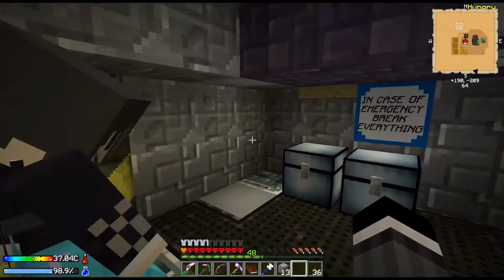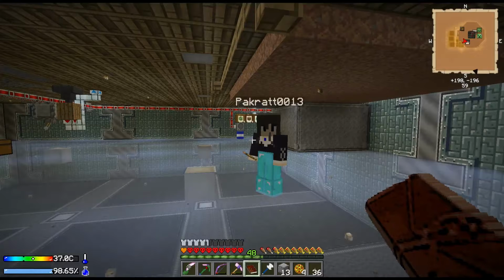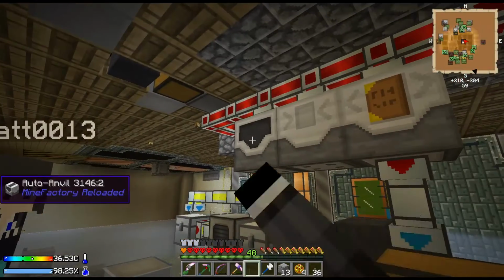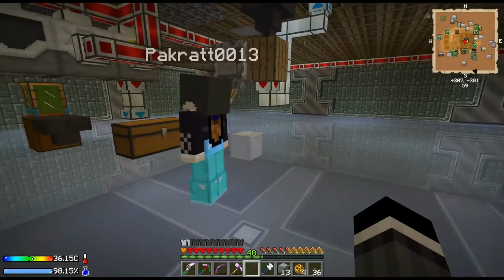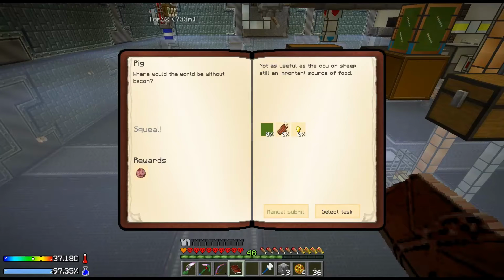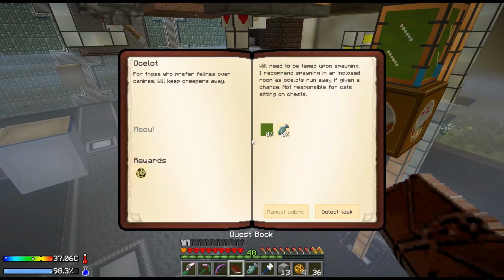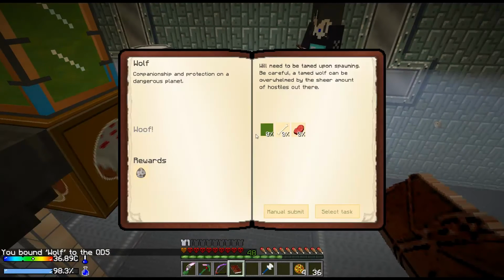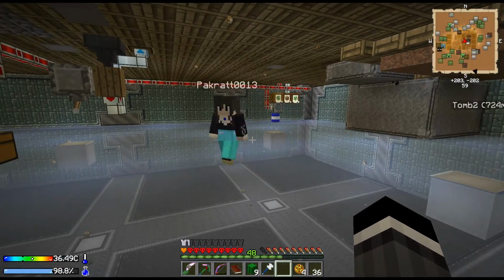Crash Landing w/ Pakratt - E28: Enchanting and Creating Life!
Minecraft Feed the Beast mod pack Crash Landing by Iskandar.
Texture pack is Faithful 32. Available in the FTB launcher.
Recorded on Crash Landing version 1.1.2.

This pack starts after our space ship has crashed into a dry, dusty planet. No sign of food, drinkable water, or any other life. With the added heat, thirst, and hunger mechanics, it's going to be tough to just stay alive.

Fortunately, Pakratt also survived the crash! So now we can save each other... or die of starvation together. One of the two.. ;)